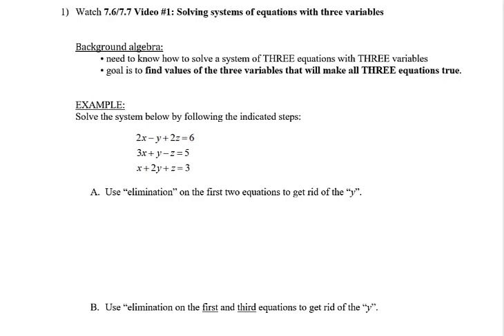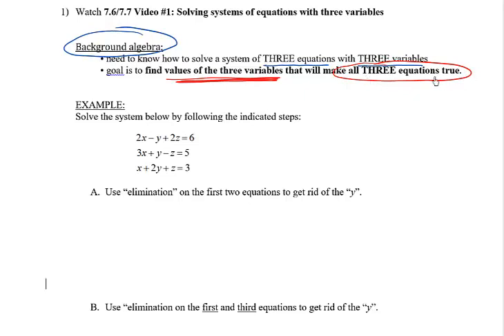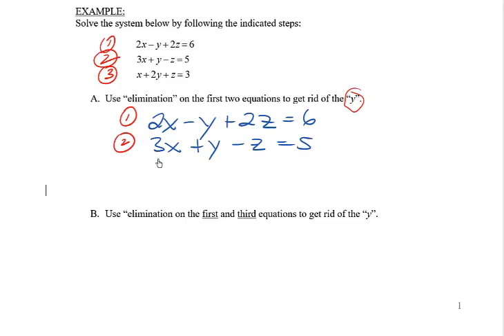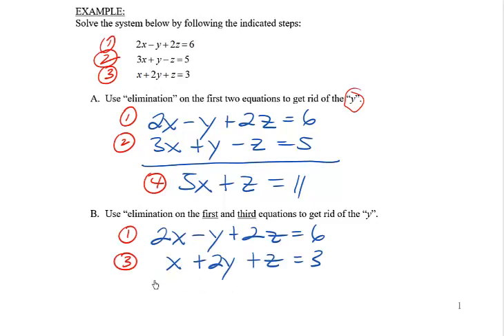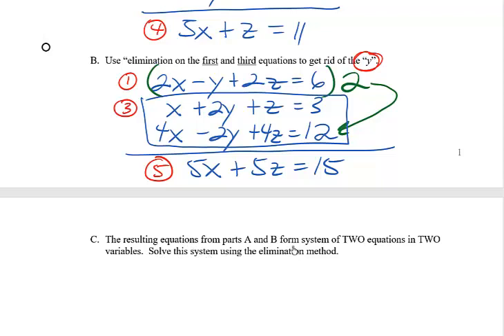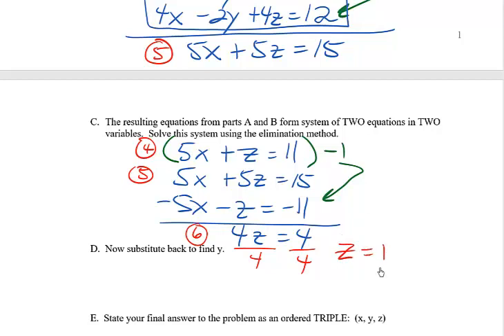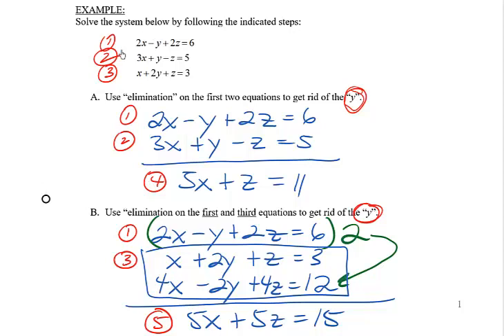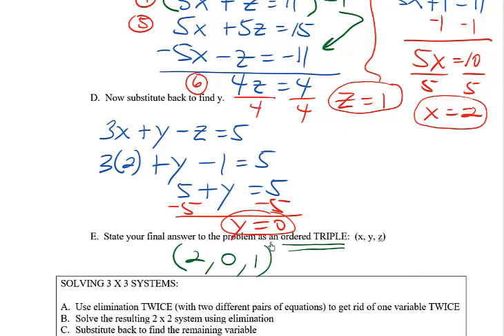Math 120 7.6-7.7 video 1